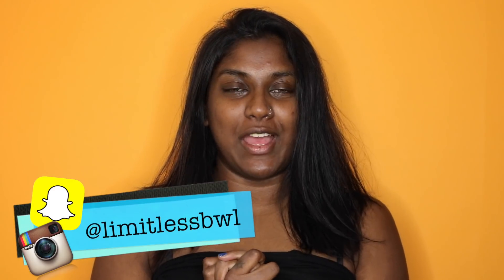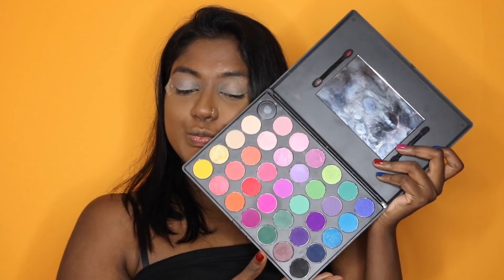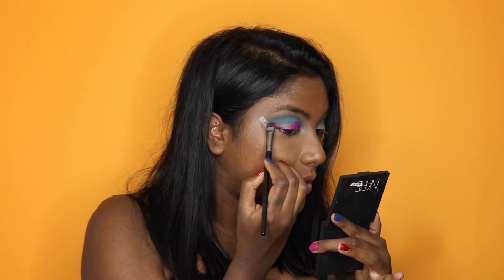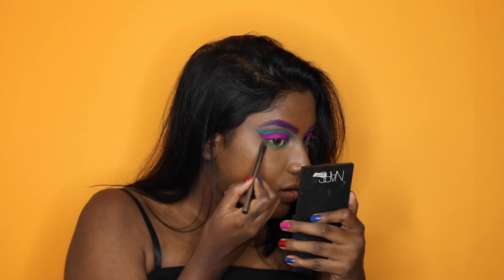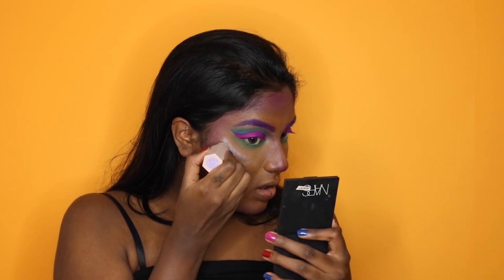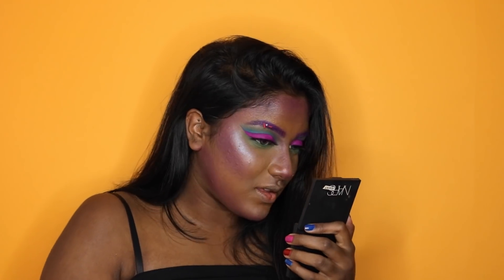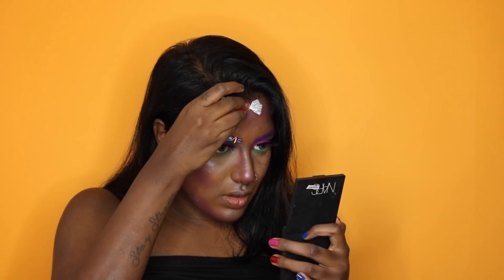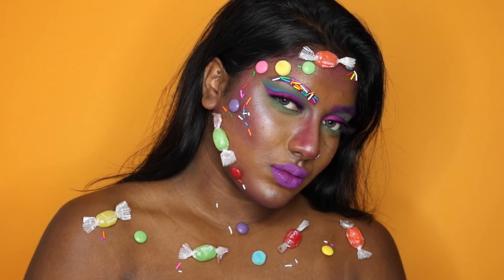CANDY CRUSH HALLOWEEN TUTORIAL | 2017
Hey dolls! I hope you guys enjoy this easy CANDY CRUSH HALLOWEEN TUTORIAL. Stay strong & beautiful - always.

Products Used:

Smashbox Colour Corrector - Orange
Fenty Beauty Shimmer Stick - Unicorn
Urban Decay Primer Potion - Eden
Eylur Lashes - Grand Glamour
Anastasia Beverly Hills Glow Kit - Moon Child
Anastasia Beverly Hills Lip Palette -
Kat Von D Ever Lasting Lip Pencil -
Morphe Brushes - 35B
Duo Clear Lash Glue
Spirit Glue
LOTS of Candy

PS.  Look inspired off of various Pinterest posts :)